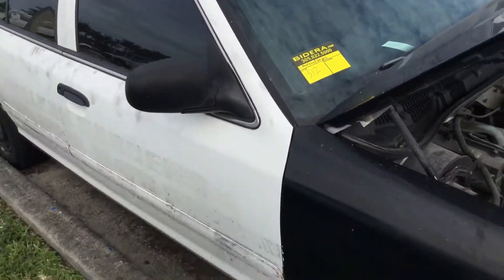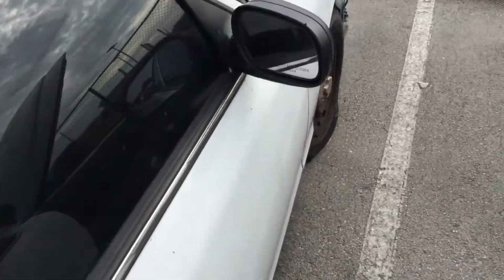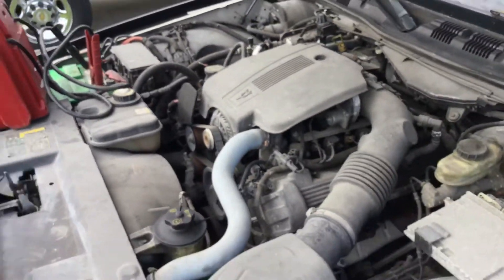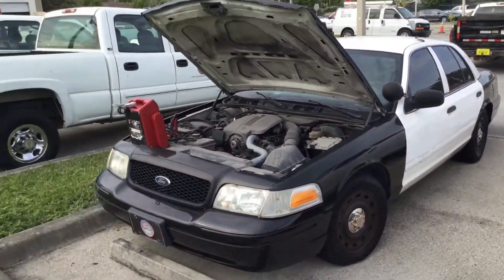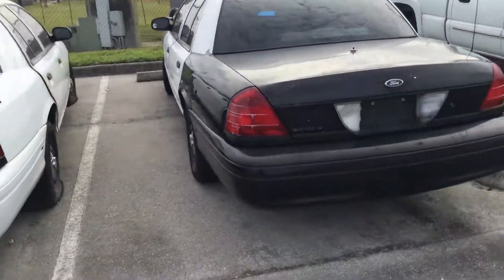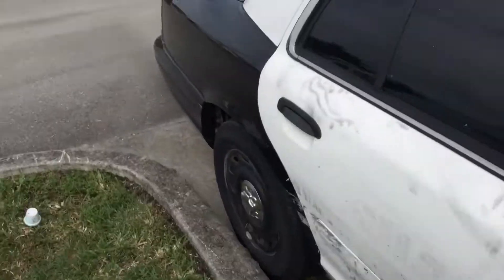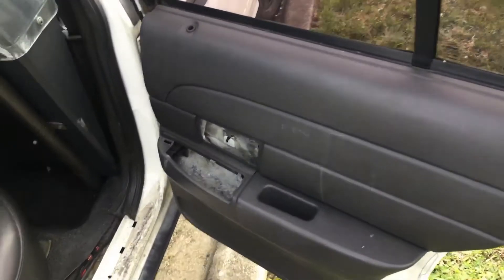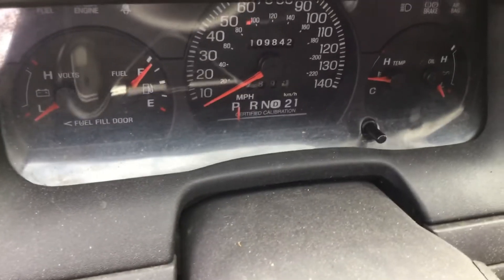2005 Ford Crown Victoria Police Interceptor Lot # 512